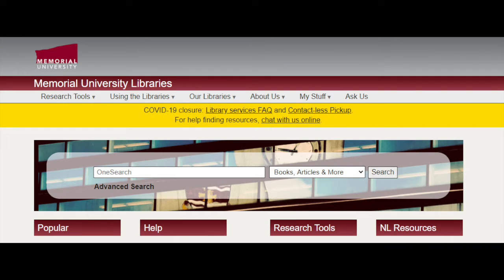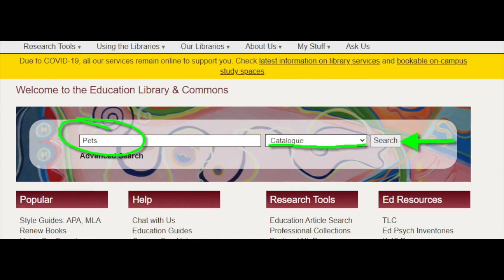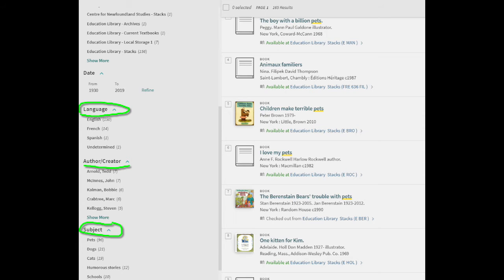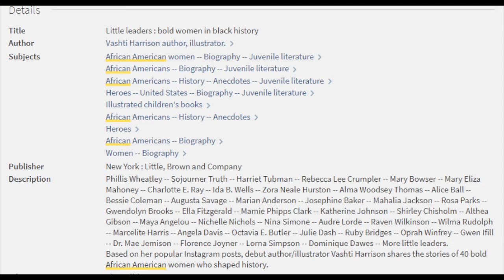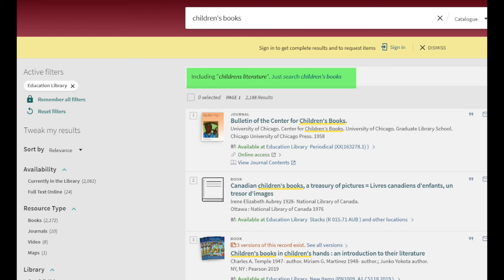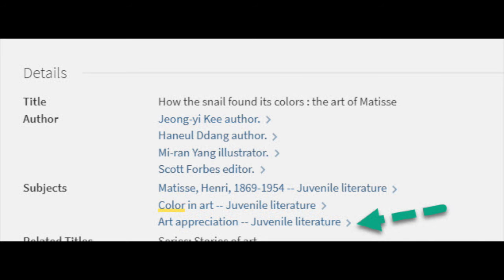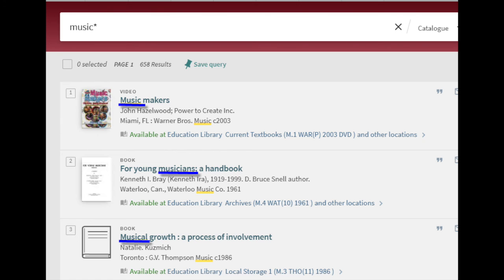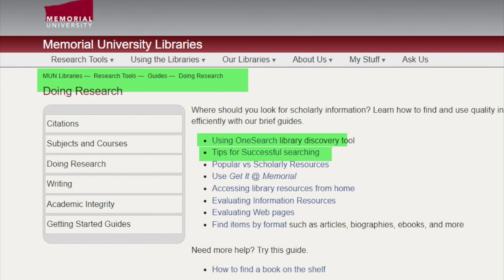Education Library: Doing a Library Search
How to search for items in the library